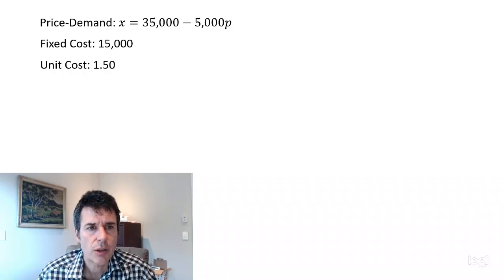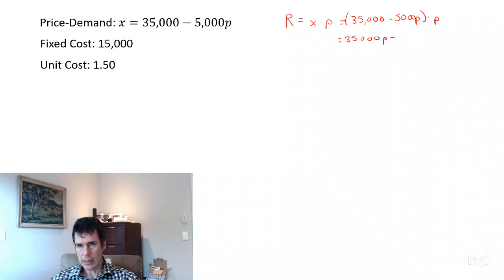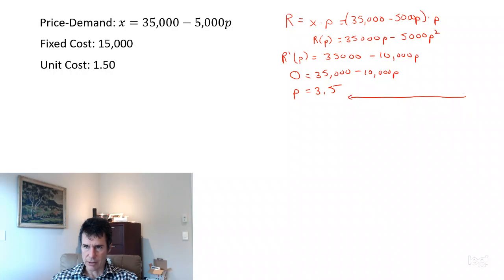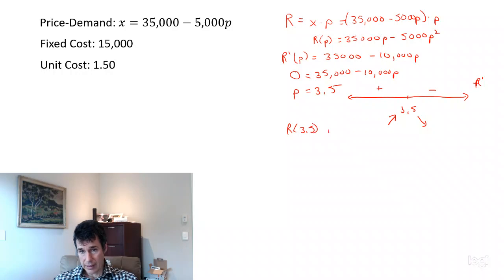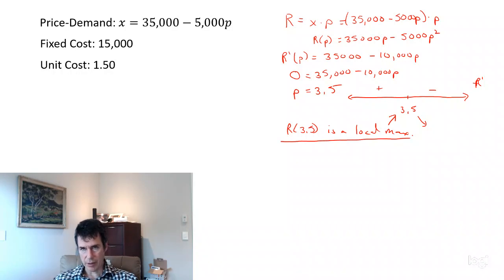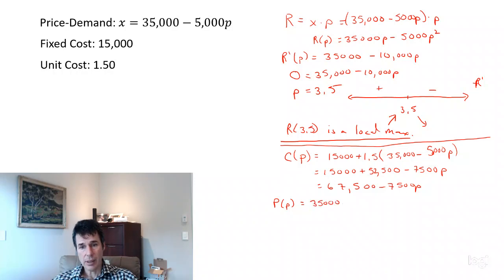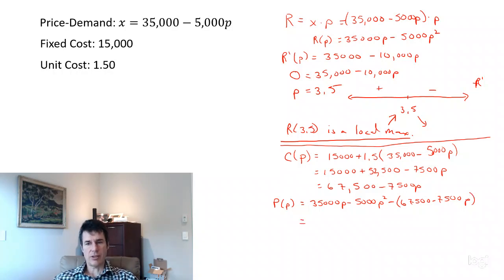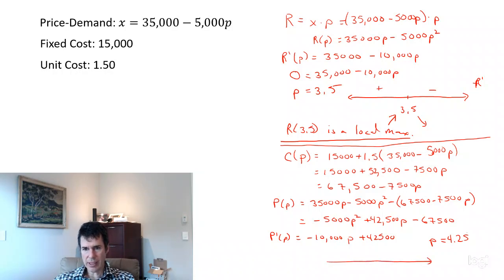Maximize Revenue and Profit